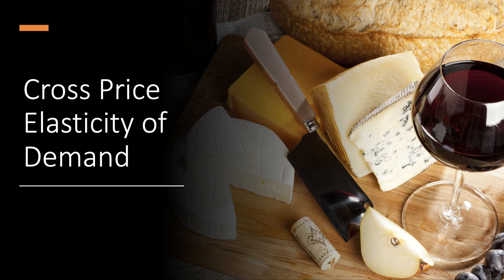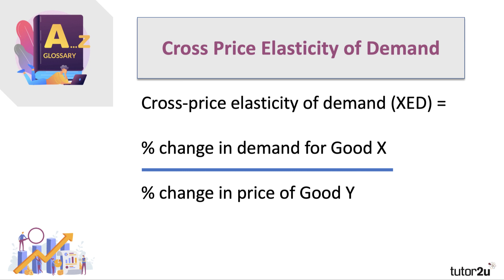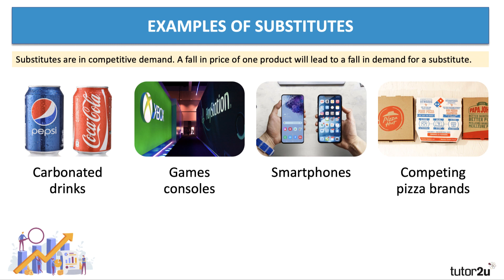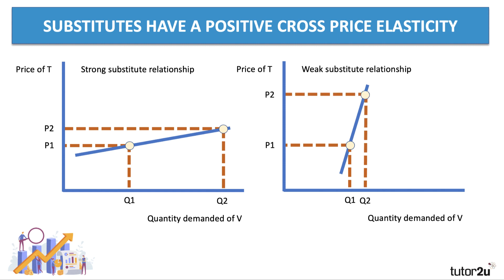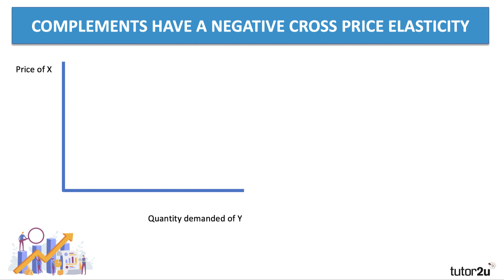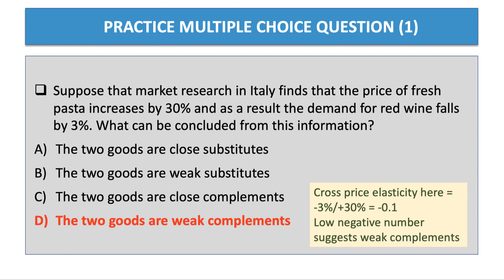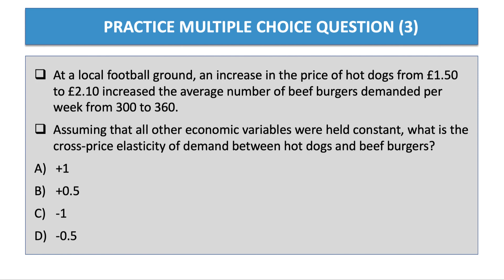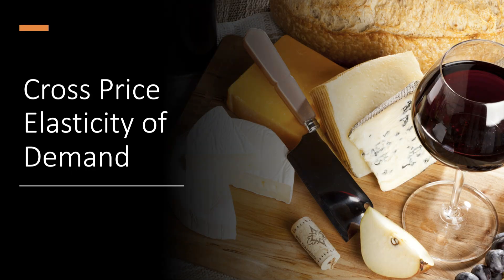Cross Price Elasticity of Demand - 2020 Update | A-Level & IB Economics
This new revision video takes students through the key concept of cross price elasticity of demand.